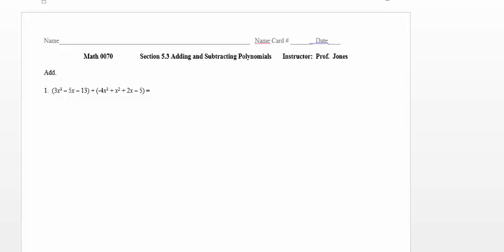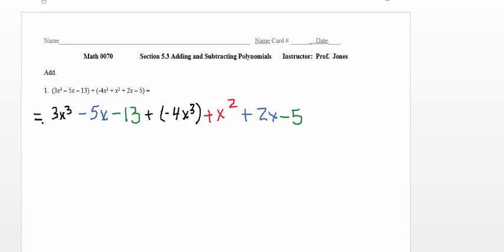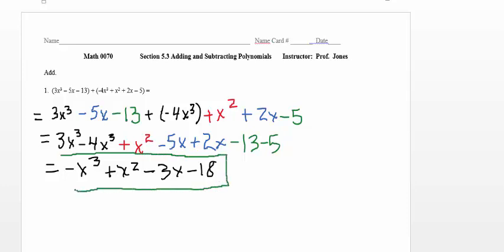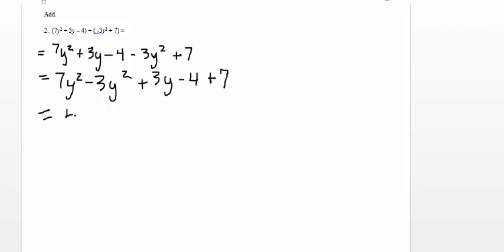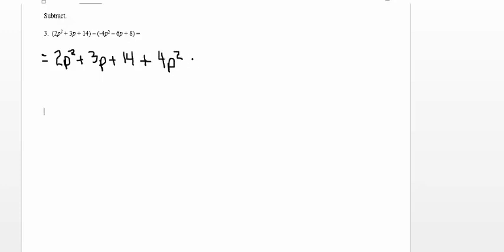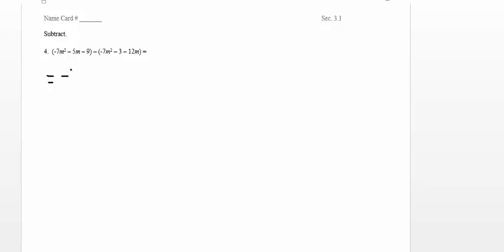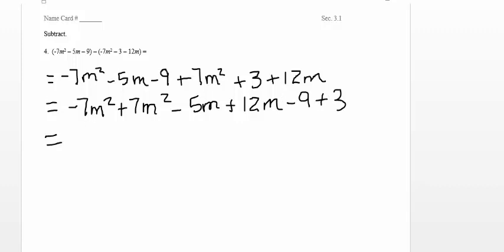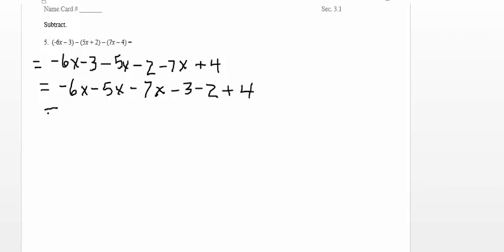Math 0070 Section 5 3 Worksheet